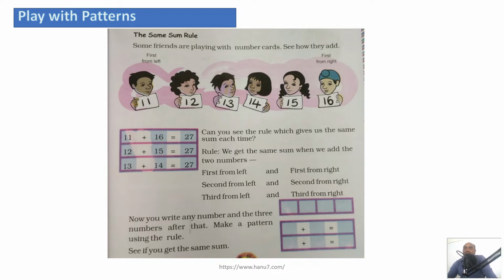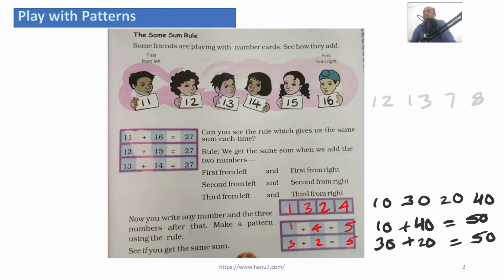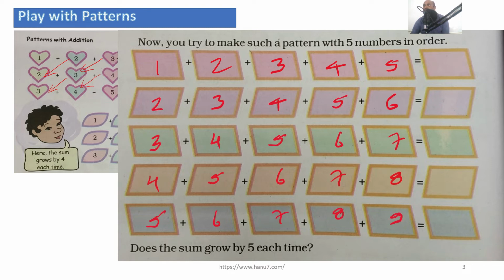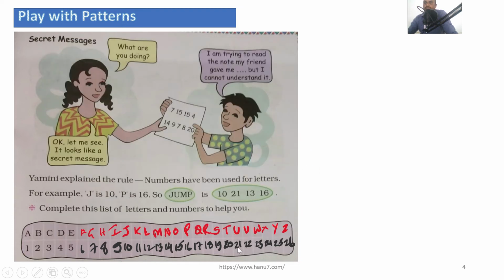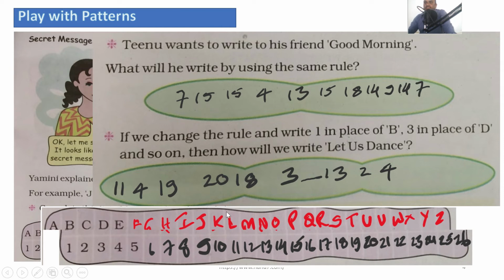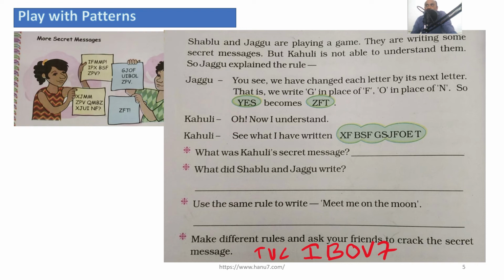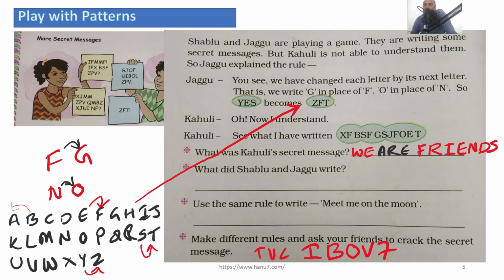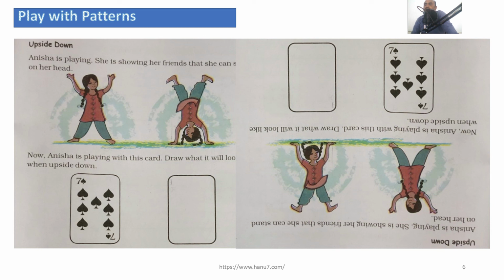NCERT MATH 4 Chapter 10 Part 3| CBSE | HANU7